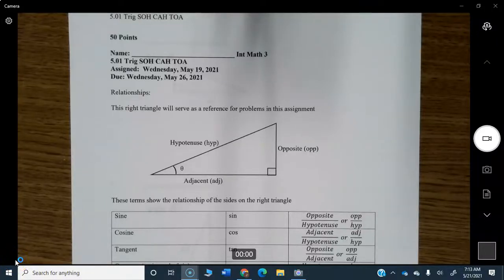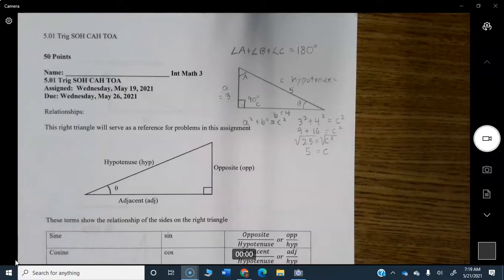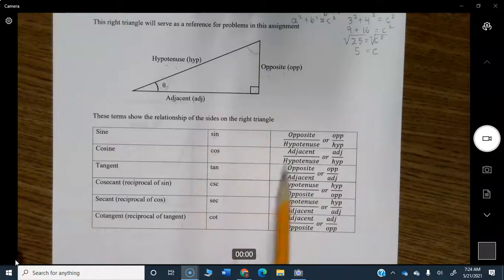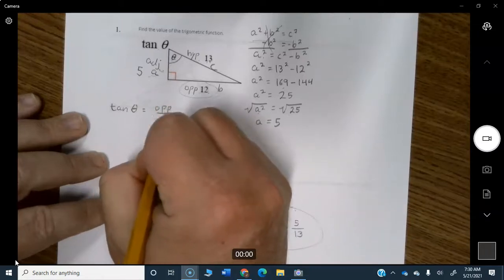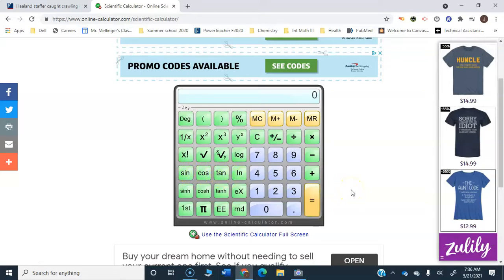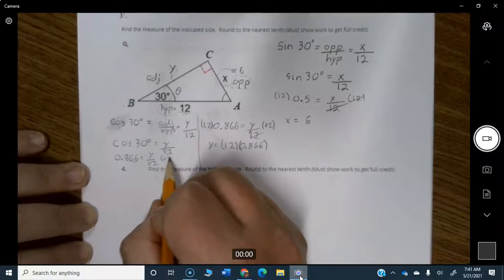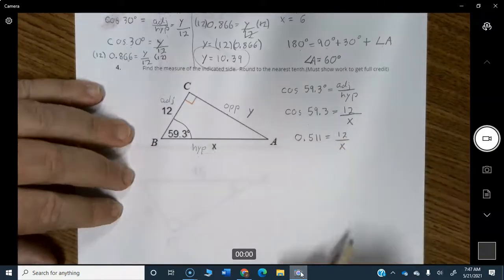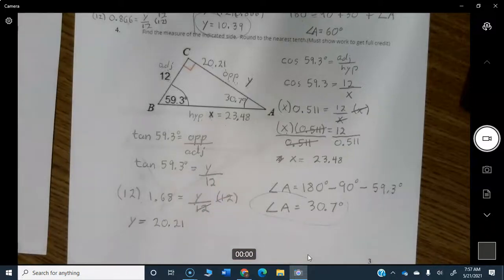5 01 SOH CAH TOA answers